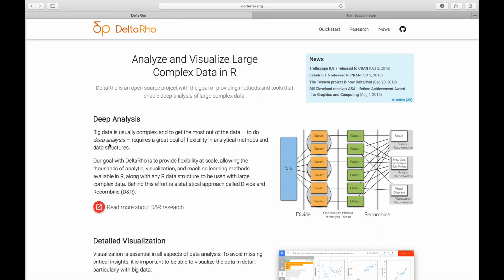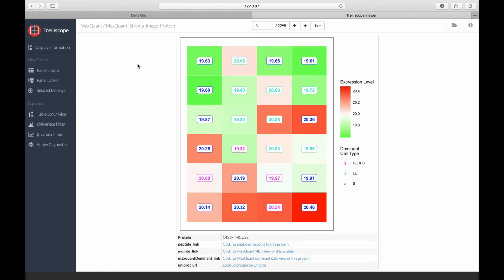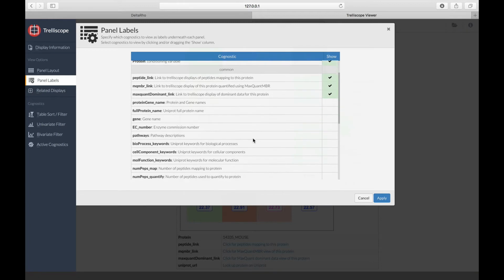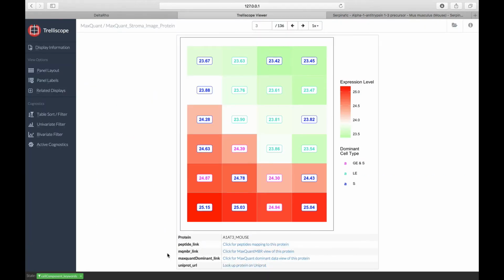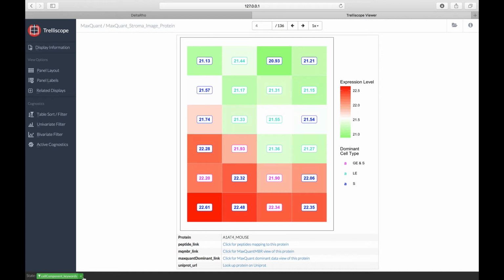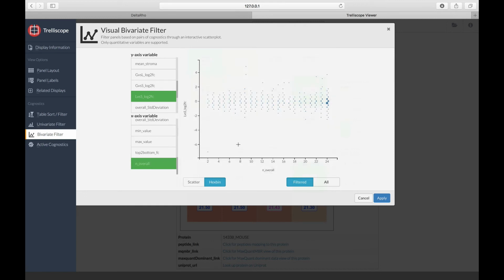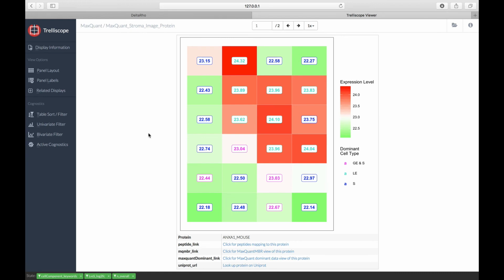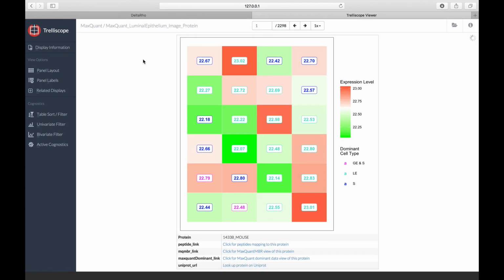Trelliscope Tutorial for nanoPOTS Proteomics Imaging Data